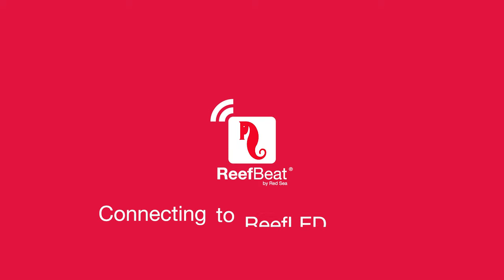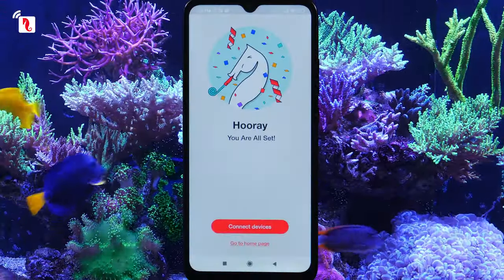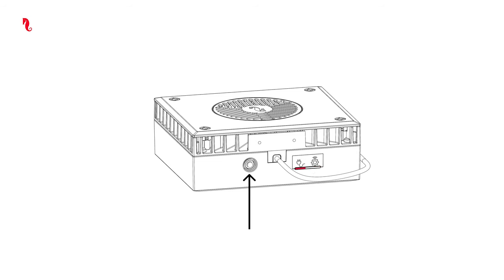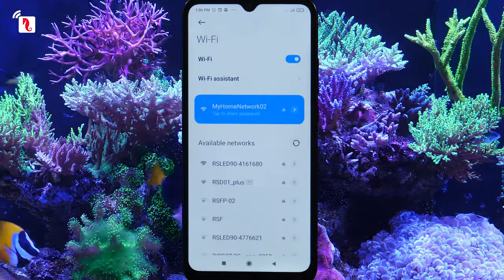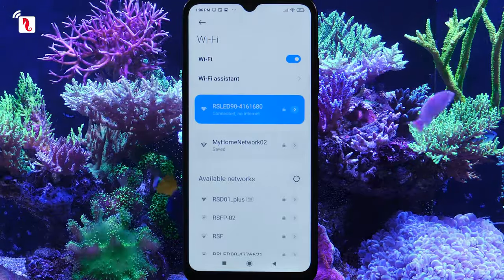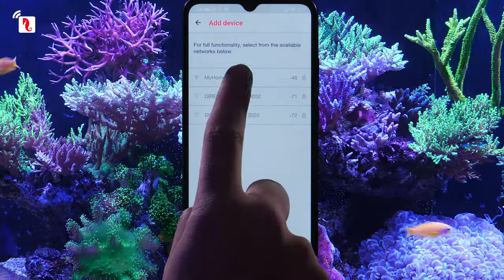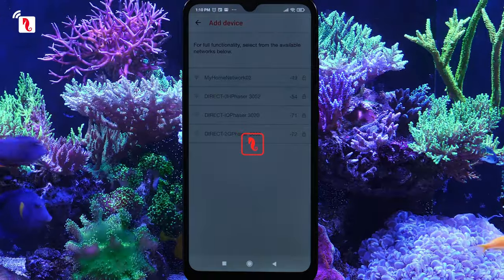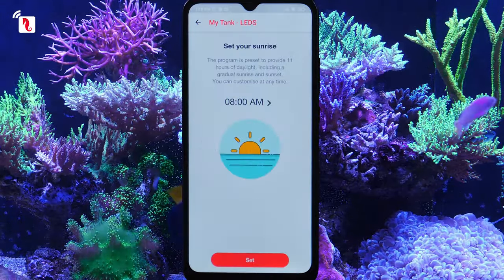Connecting ReefLED to ReefBeat - Tutorial Android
Learn how to connect ReefLED to your Android device.